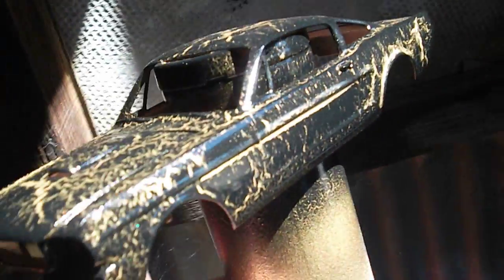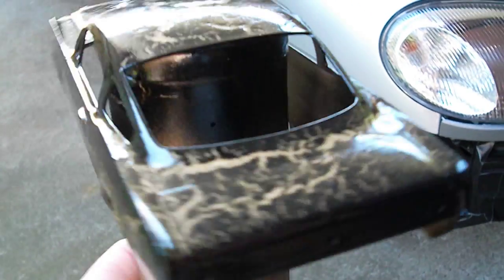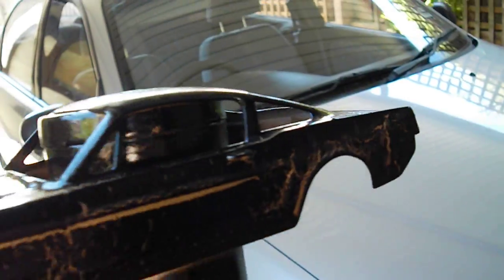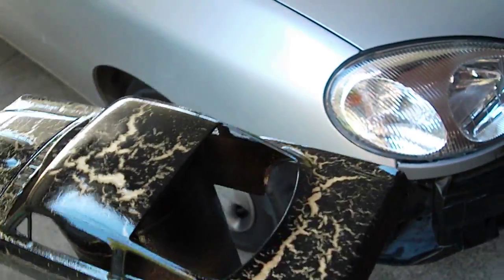The shelby project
wild lighting and thunderstruck